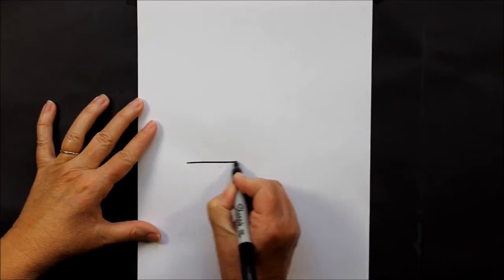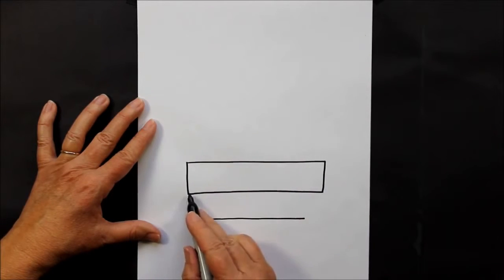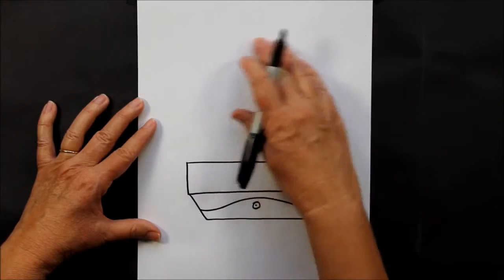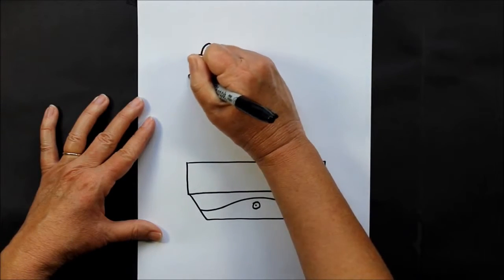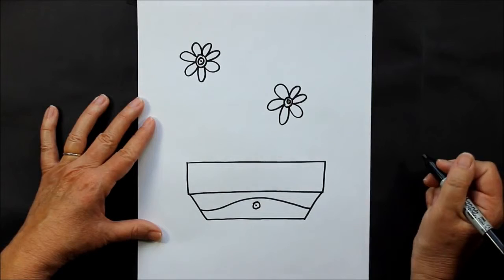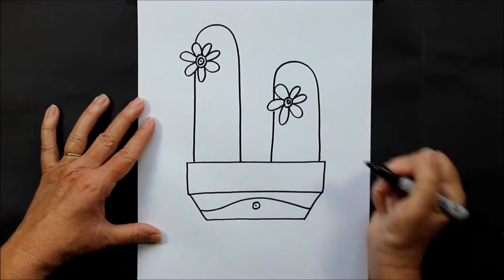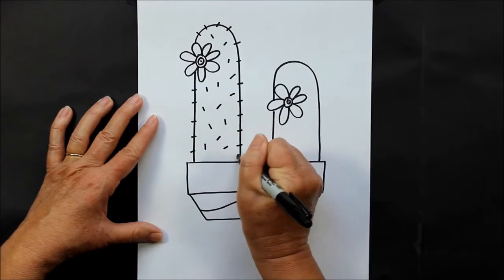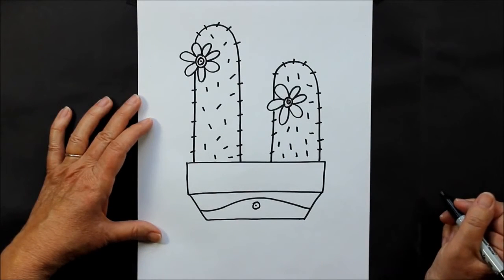How to Draw a Cactus Plant Cartoon Step-by-Step for Beginners